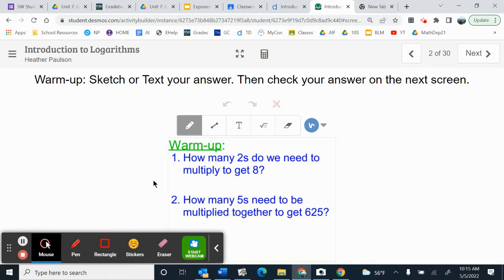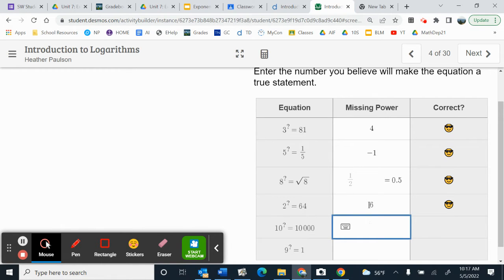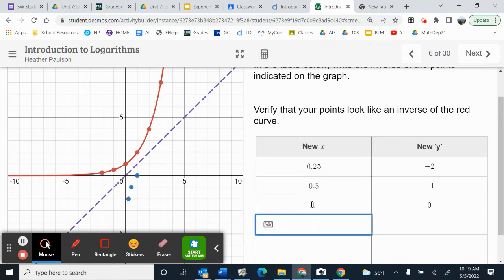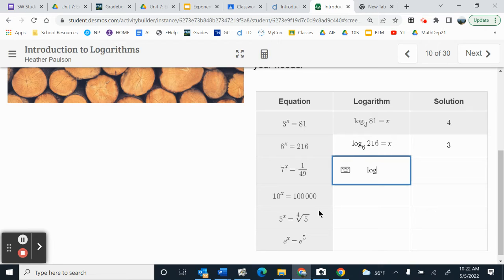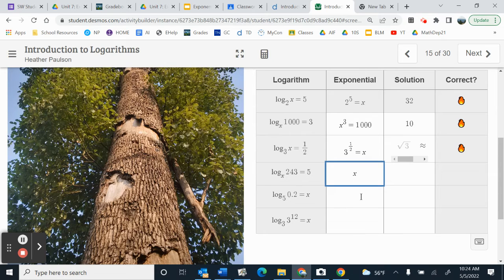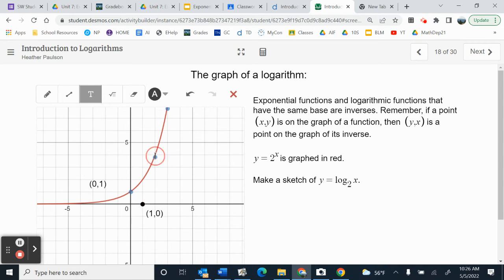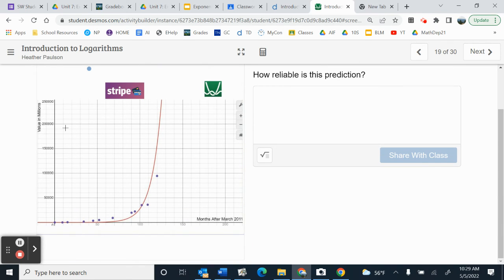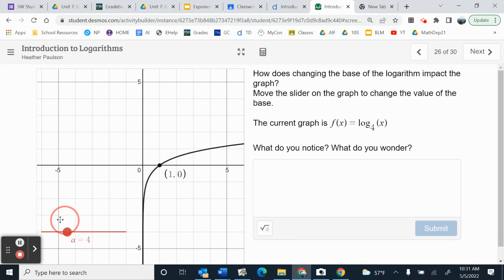(05-05) Overview of Desmos Logarithm Activity